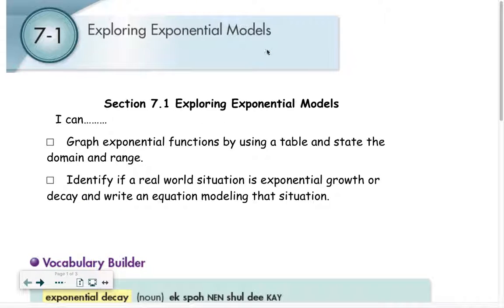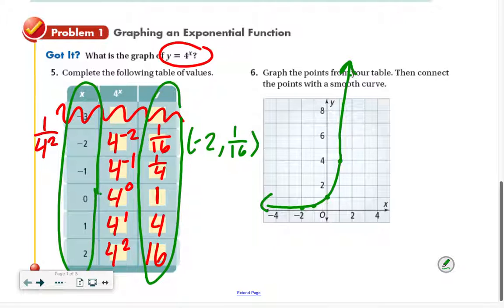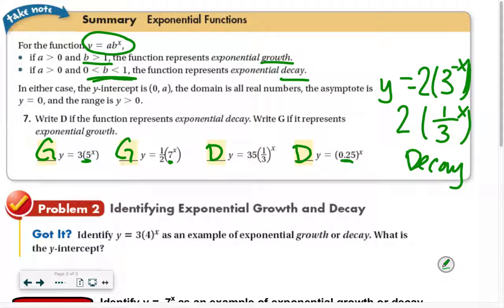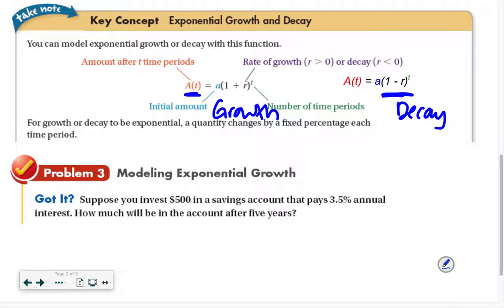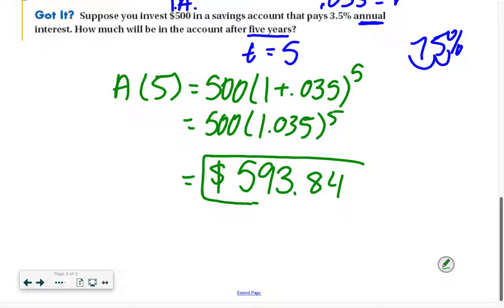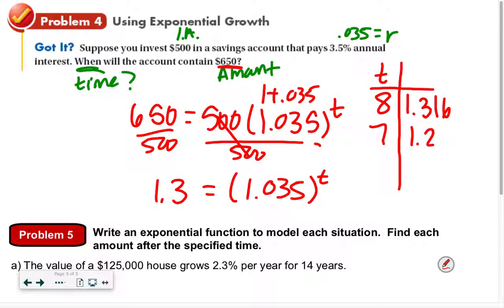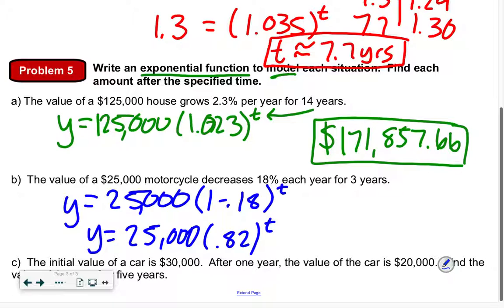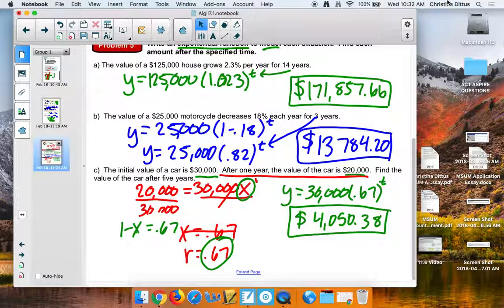7 1 Video